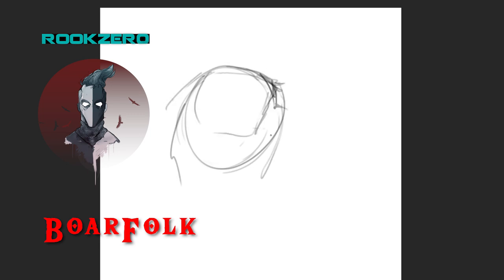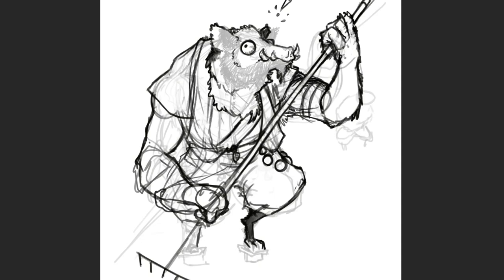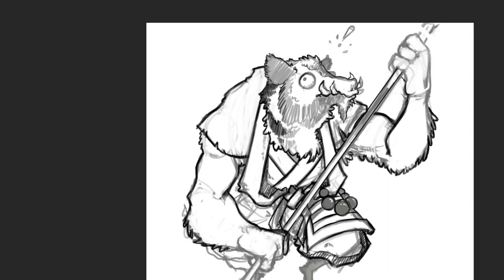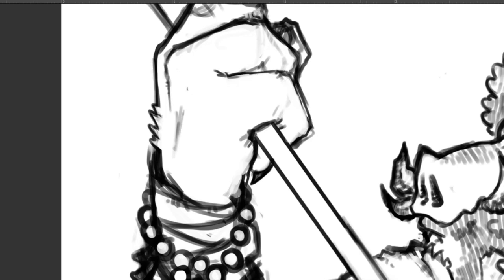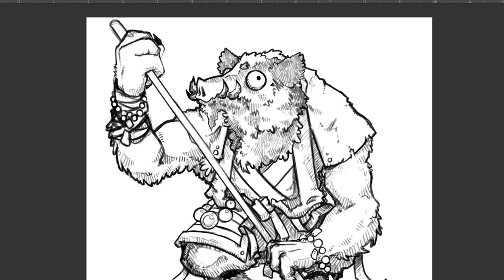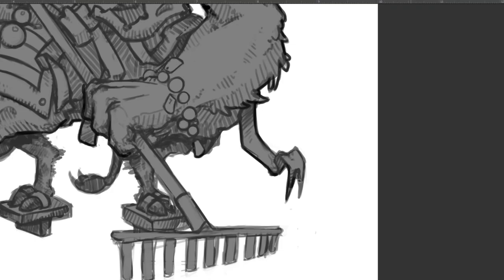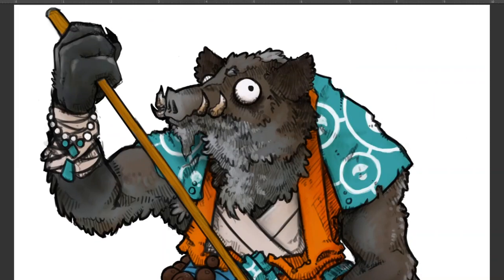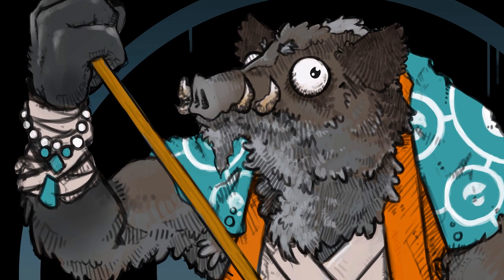Why You Should Play BoarFolk, Creating Monster PC's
[Rookzer0 Artwork] is unofficial Fan Content permitted under the Fan Content Policy. Not approved/endorsed by Wizards. Portions of the materials used are property of Wizards of the Coast. ©Wizards of the Coast LLC.